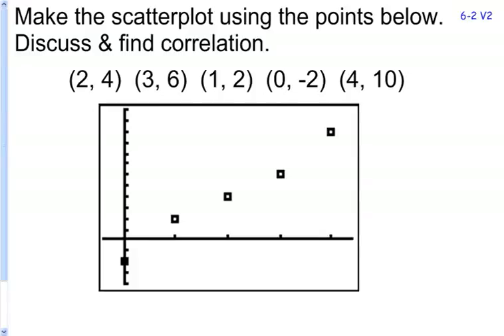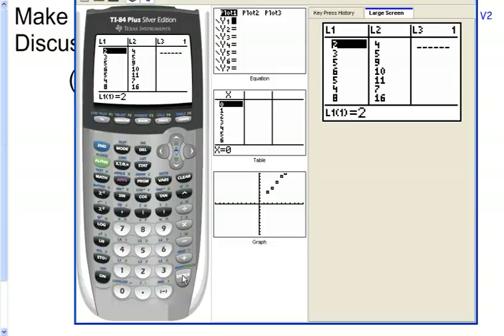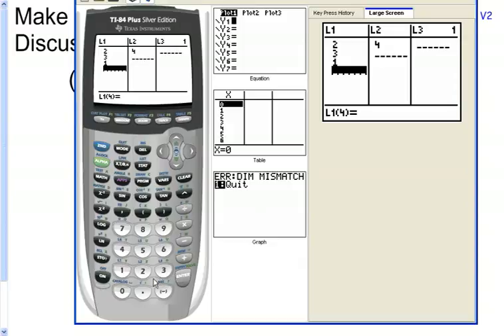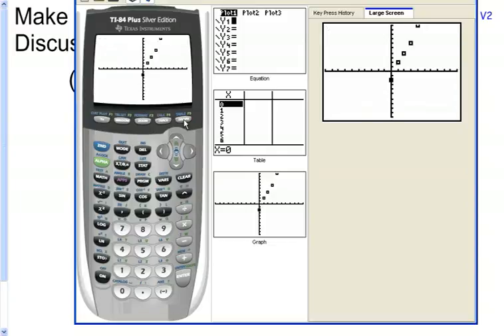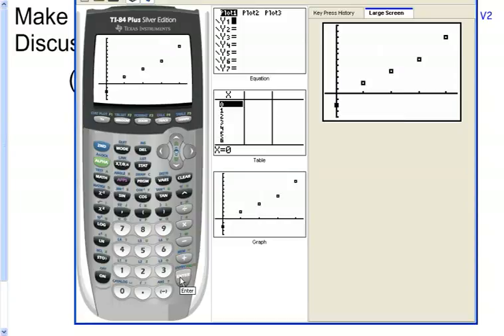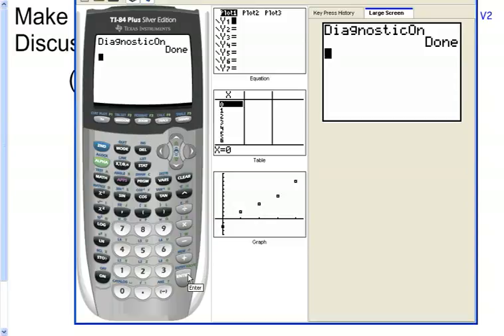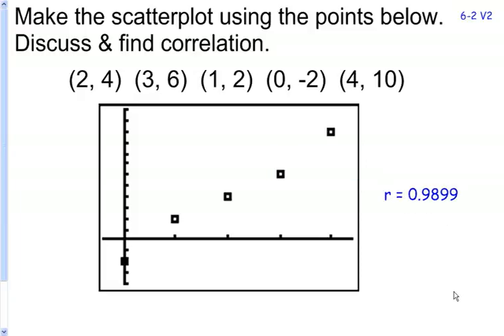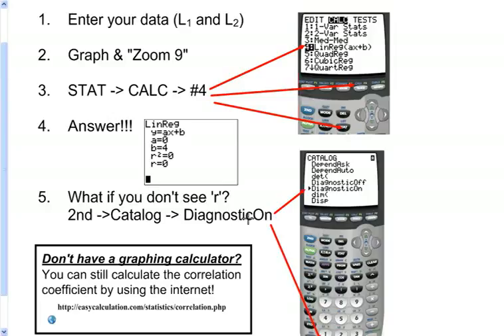6 2b Correlation on Calculator mpeg4